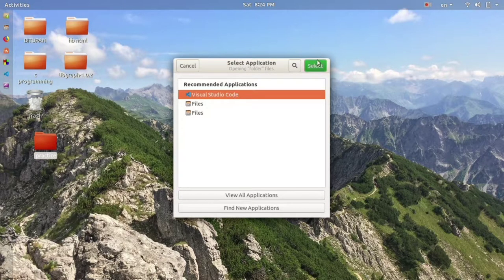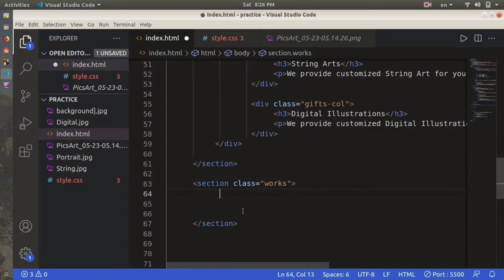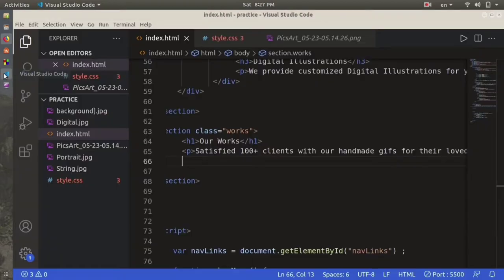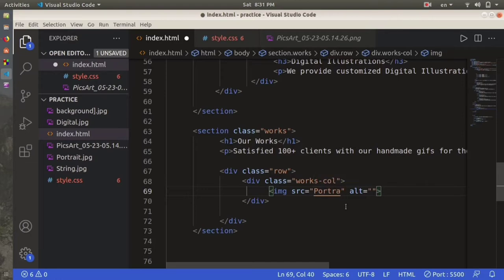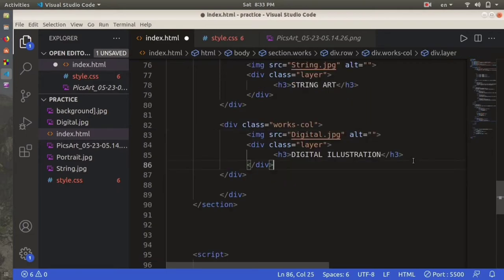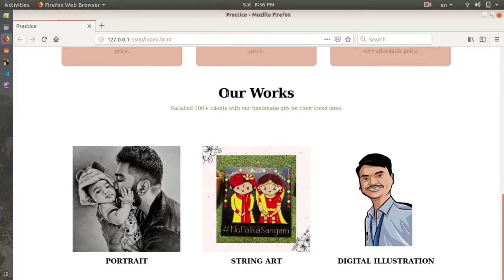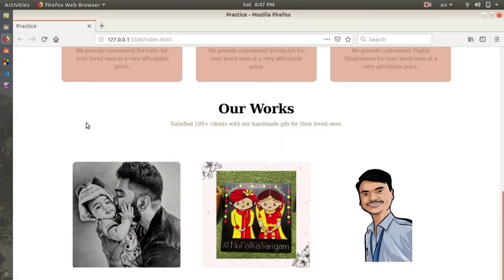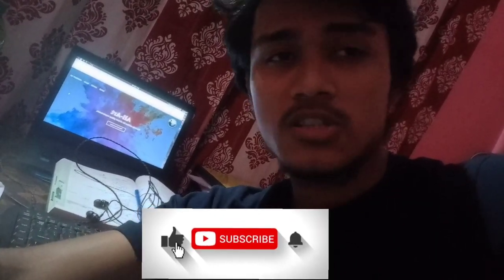How to add different images on website ? | Website using HTML & CSS | Practice video #5.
In this video I showed my viewers how to create sections on a website. I created a section where I showcased 3 types of artworks we did for our clients. Added beautiful hover effect with transitions on the artworks.